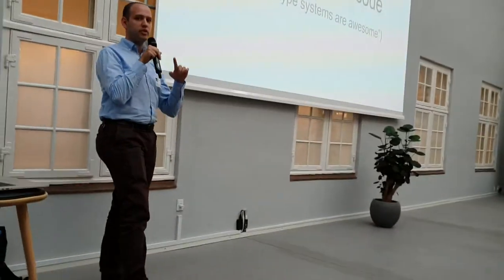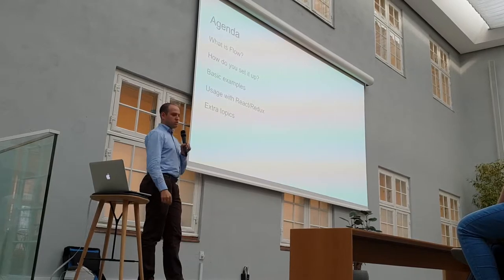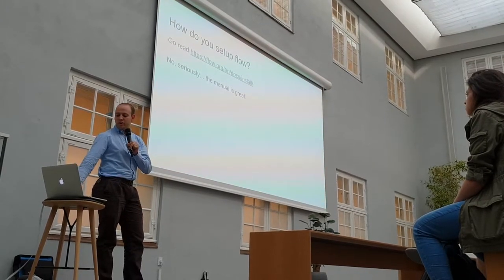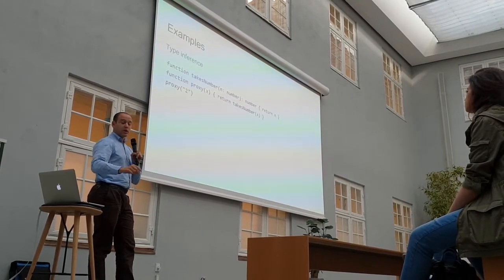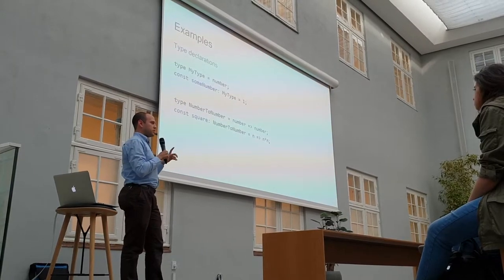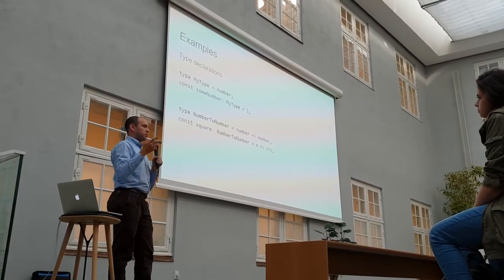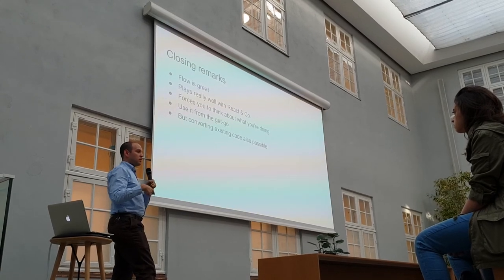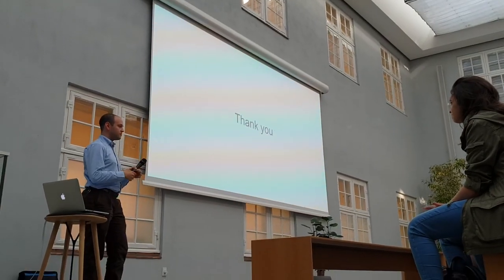CopenhagenJS August 2018 - Flow type your code by Gustavo Lira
A talk from August 2018 edition of CopenhagenJS MeetUp